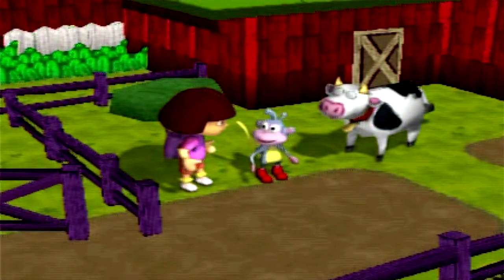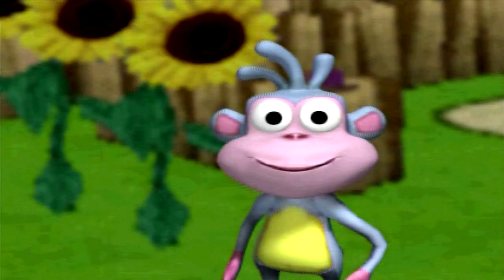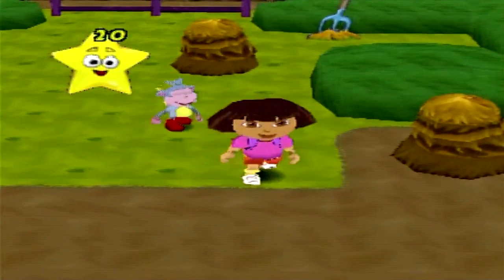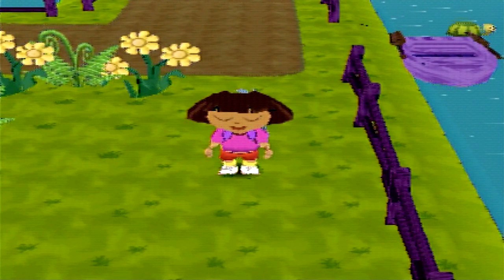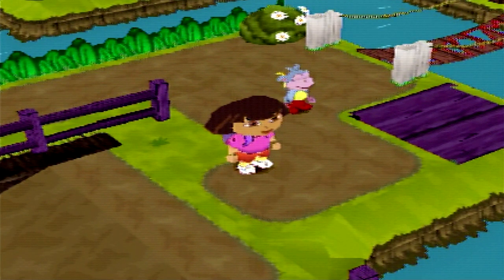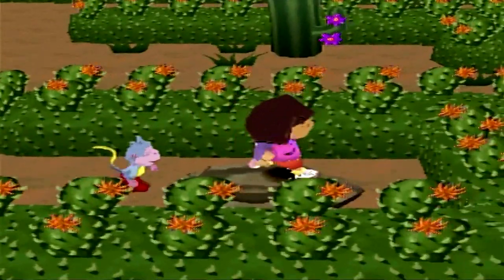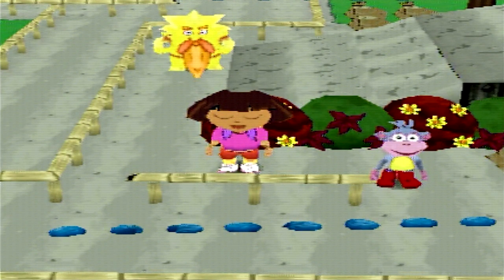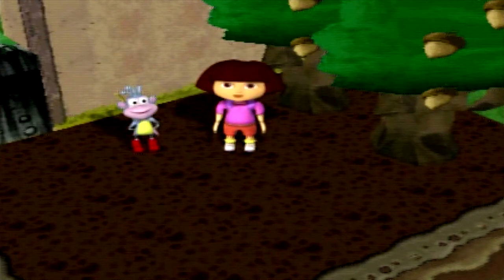Dora the Explorer™: Barnyard Buddies (PlayStation 1) - Full Game HD Walkthrough - No Commentary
Contains the full game, played on actual PS1 (not emulated), recorded with Elgato HD60, without commentary.
One of the very first Dora games and the only PlayStation / PS1 / PSX game in the franchise!

This game is pretty rare here in Europe. I couldn't find the PAL version anywhere, certainly not here in The Netherlands, but ultimately found a copy on Ebay, from Great Britain.

This game is very repetitive, which makes it quite boring. The game occasionally freezes, the graphics aren't great, the voice acting is okay and there seem to be no credits after the game is beaten.

Why am I playing a Dora game? Well some of these are very nostalgic to me and of course many others. Only a tough guy like me (HAHA) plays games like these in his twenties. Enjoy!

*MANY OTHER DORA AND DIEGO GAMES on my channel*

Story: Dora and Boots embark on an interactive adventure like never before. Players join them as they blast off into outer space and travel far into the great unknown. Along the way, they meet five new friends who just happen to be lost space creatures. It's up to Dora and Boots to help them find their way back home to the Purple Planet.

Genre - Action-Adventure, Platformer
Platforms - PlayStation
Publisher - Global Star Software
Developer - ImaginEngine

My Xbox gamertag: TGG Yari
My PlayStation gamertag: ToughGamingGuyYT
Mt Steam: ToughGamingGuy